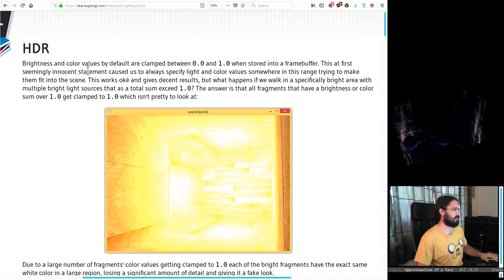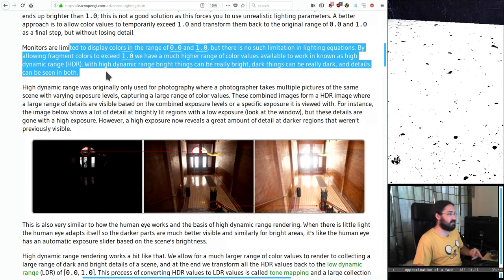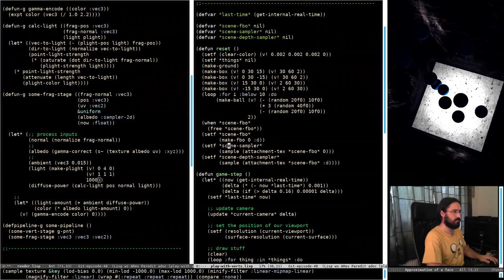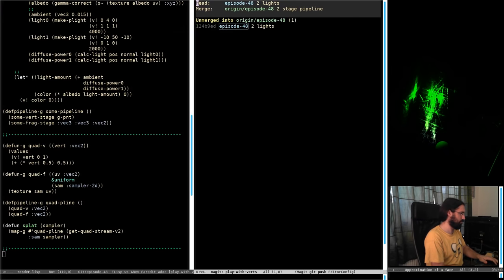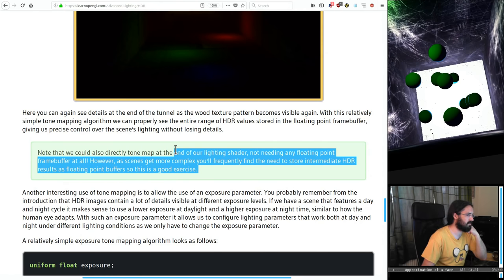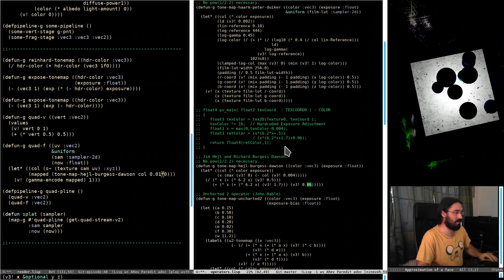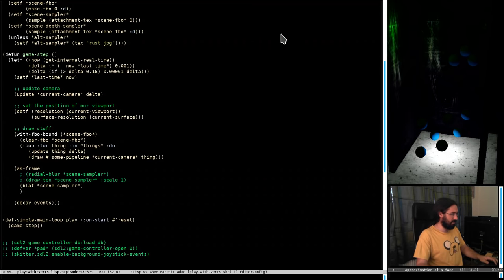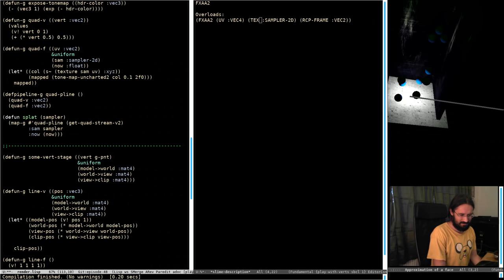Pushing Pixels with Lisp - Episode 48 - HDR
This one went well! After a short recap we dove into working through the HDR tutorial and slowly bumbled our way to getting some nice results. That;s all rather vague but it's tricky to say more without just quoting the tutorial and that's linked below.

Big love you all the folks in chat for making it interesting and making sure I commit at useful places.

Peace.